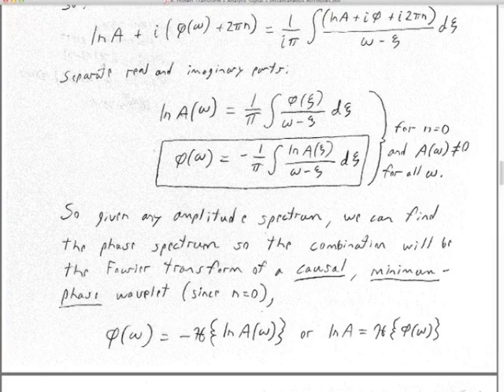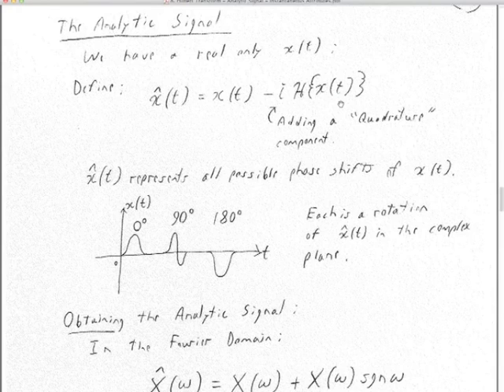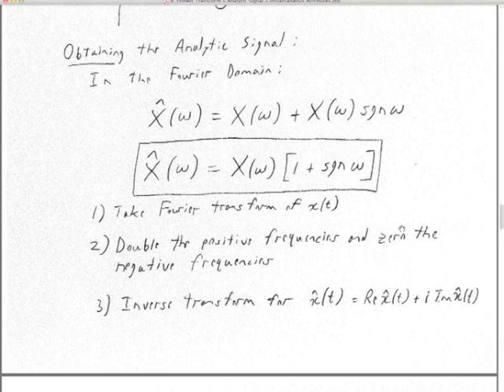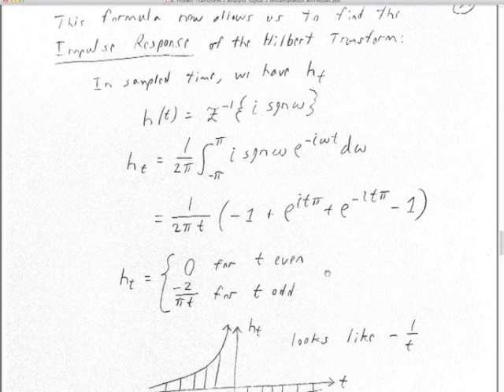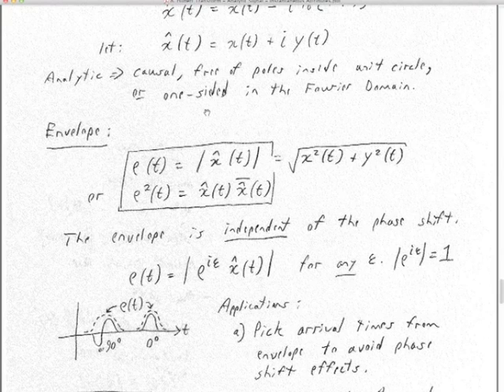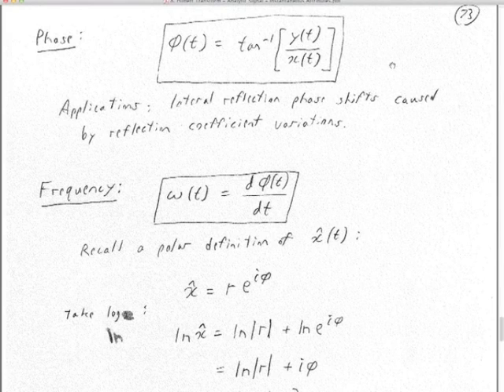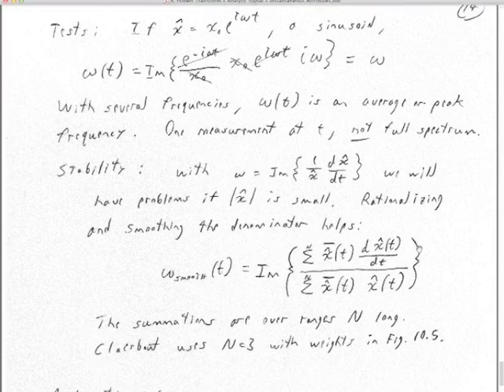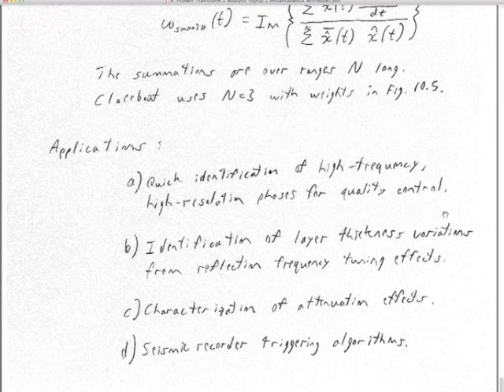8B Hilbert Transform Analytic Signal Instantaneous Attributes